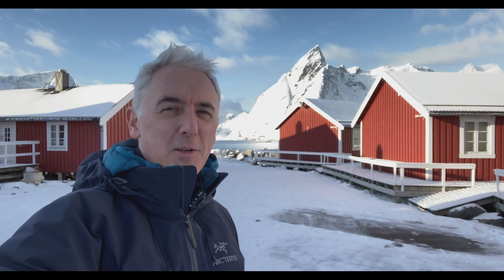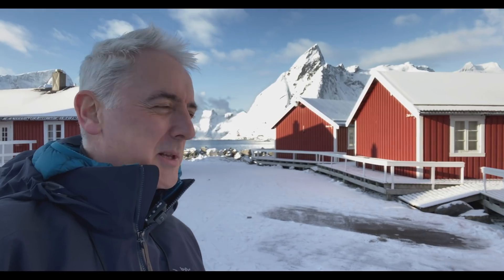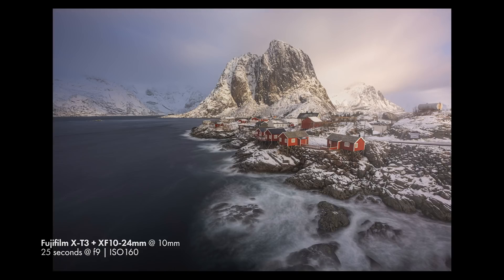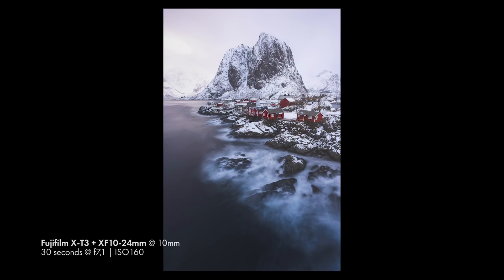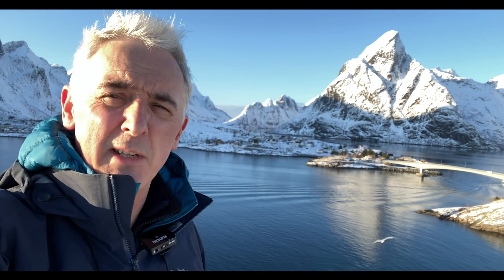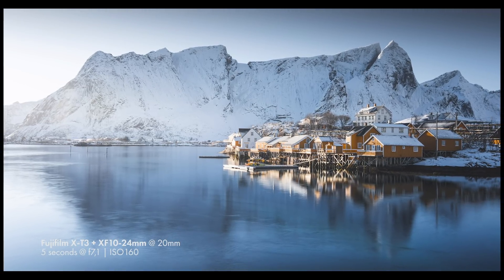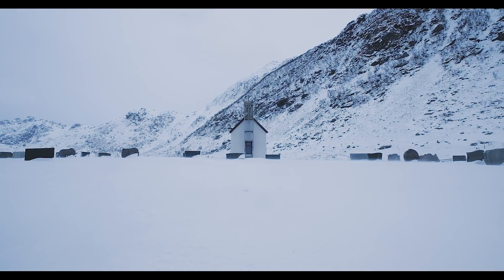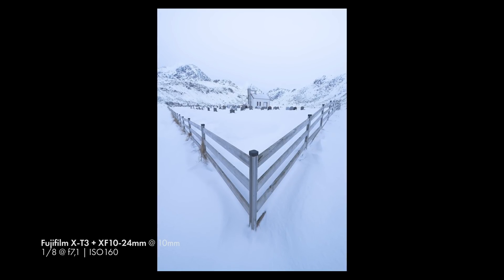Winter Photography in the Lofoten Islands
This is the first video from my recent Lofoten in Winter workshop. Like my previous videos from the Dolomites is used an iPhone and a DJI Osmo 3 gimbal to record behind the scenes of my recent workshop there, explaining some of the locations and outlining the thought process behind some of the images.

If you’d like to join me for a landscape photography workshop in Italy or Iceland next I’ll be co-leading groups there in 2021.

Camera & Lens:
Fuji X-T3
Fuji X-T30
Fuji XF10-24mm
Fuji XF18-55mm
Fuji XF55-200mm

Drone:
Mavic 2 Pro

Bits & Pieces
Iphone 11
DJI Osmo Mobile 3
Microphone = Rødelink Wireless Go
Gitzo Traveller Series 1 Tripod
Camera insert for backpack